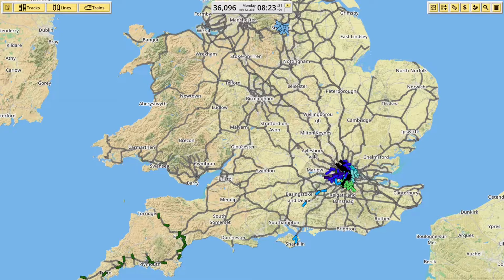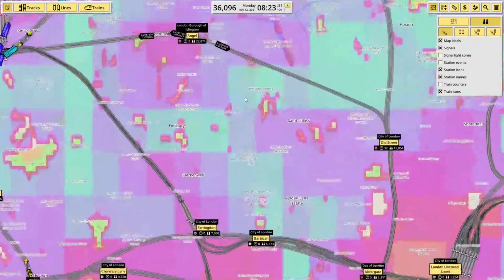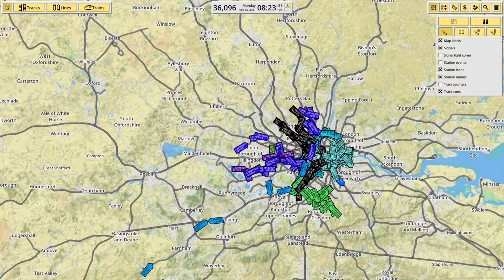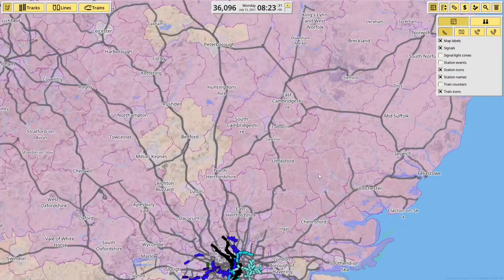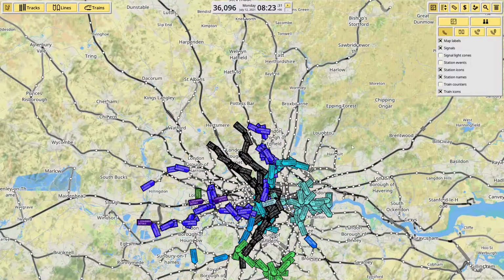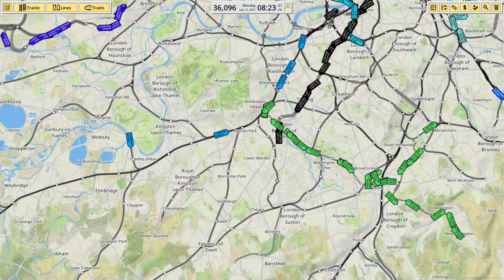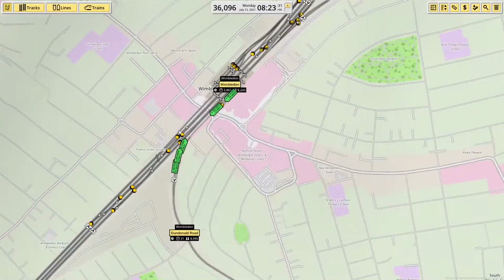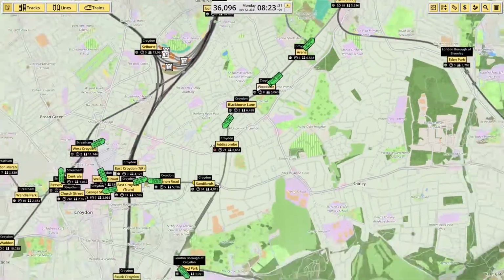New Population and Elevation, Improved Signals, Tags and More! | NIMBY Rails 1.3 Beta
NIMBY Rails version 1.3 is now in public beta! The population and elevation layers have been completely overhauled, and a region layer has been added. The path signals have been overhauled to make them much stricter by default, and tags have been added - but what do they do?

0:00 Intro
0:30 Specific Pathfinding for Individual Trains
1:16 Population Layer
2:06 Elevation Updates
2:25 Administrative Regions
2:55 Tags
3:18 More Efficient Line Drawing
3:42 Path Signal Updates
4:35 Final Thoughts

About the Game:
Design and run your own railroads for the real world. Solve global transportation dilemmas. Unleash your inner railway engineer and transit policy manager.

Credits:
Game: